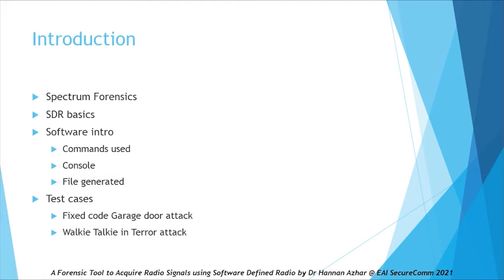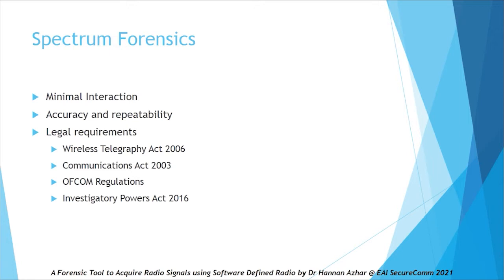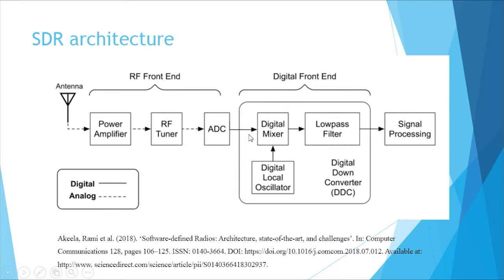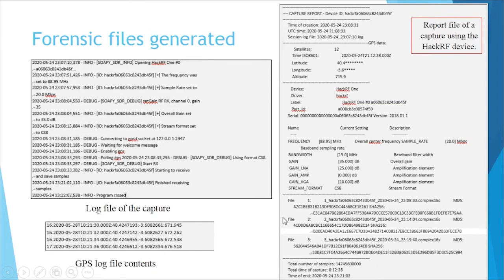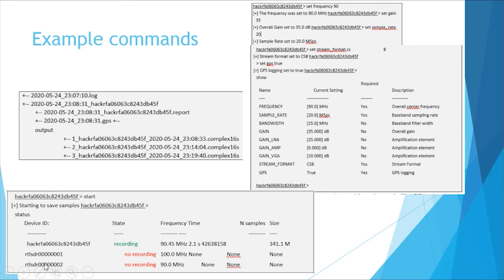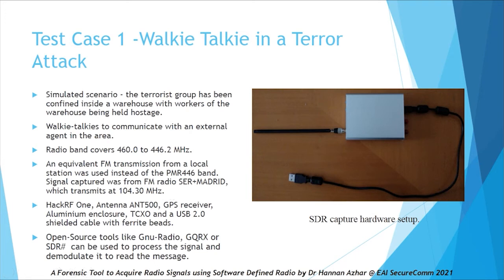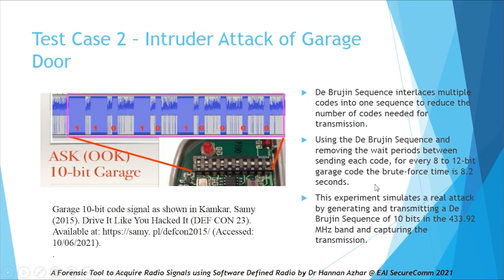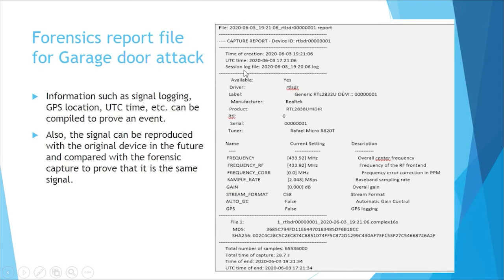A Forensic Tool to Acquire Radio Signals using Software Defined Radio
Authors: Azhar, Hannan (Canterbury Christ Church University); Abadia, German (Canterbury Christ Church University)
17th EAI International Conference on Security and Privacy in Communication Networks